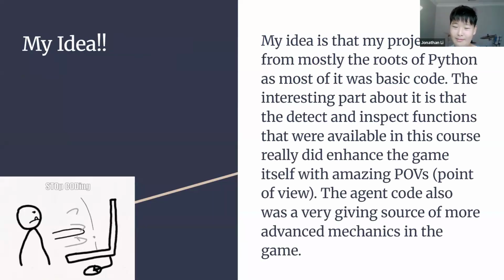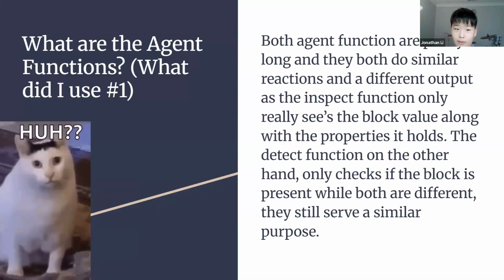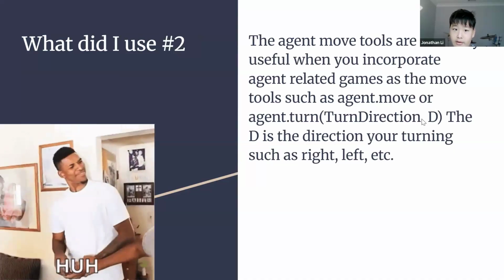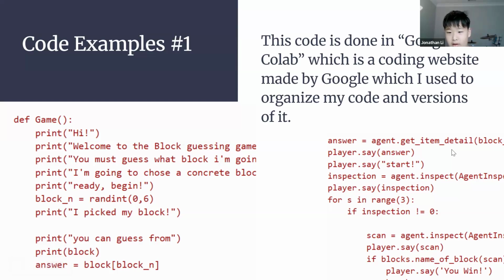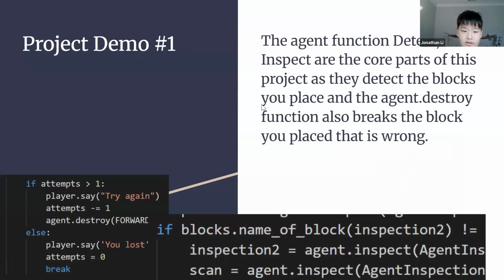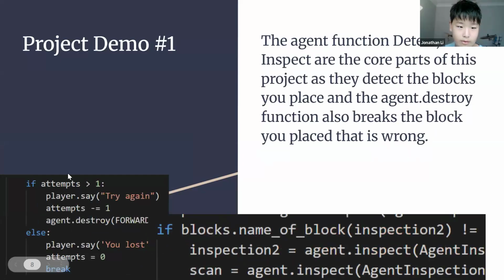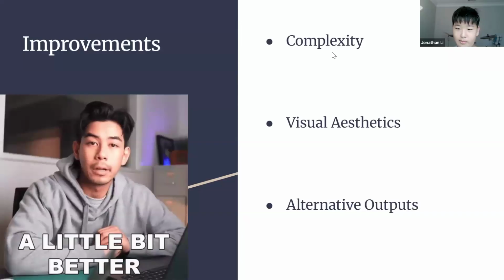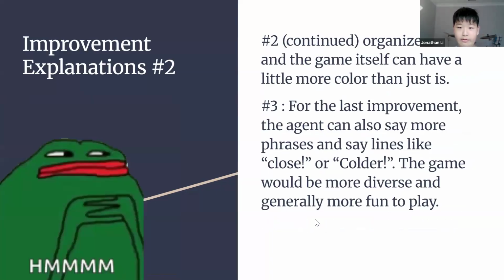Saturday 11:00, Jonathan Python 3